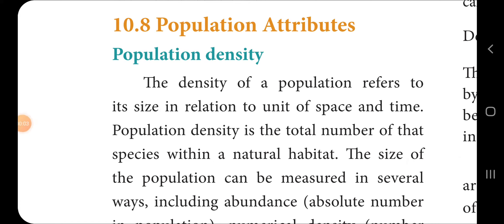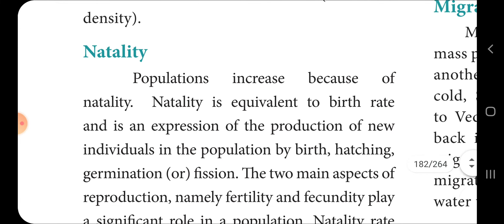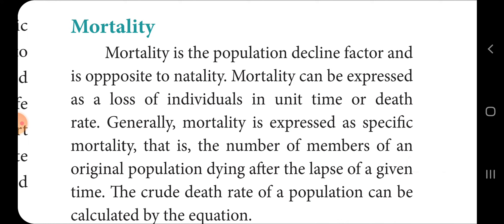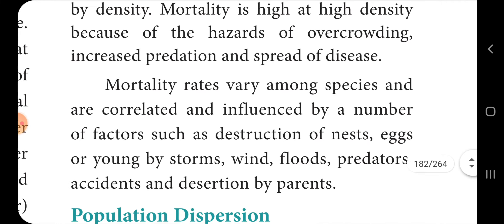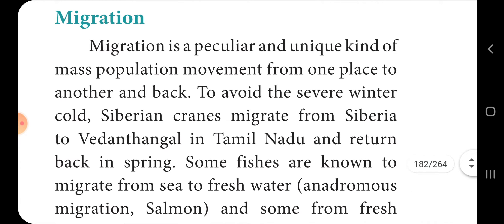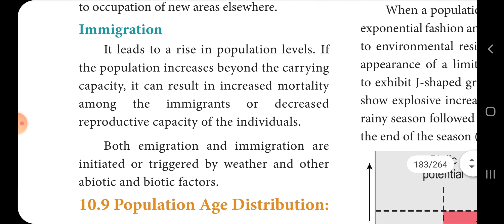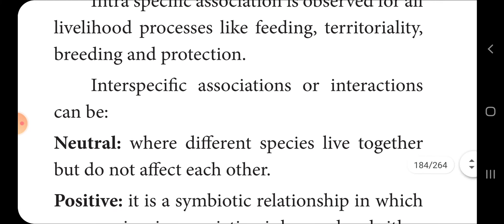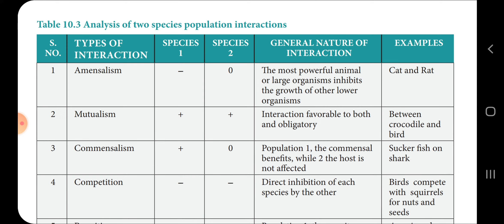Bio-Zoology 12th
Chapter 10